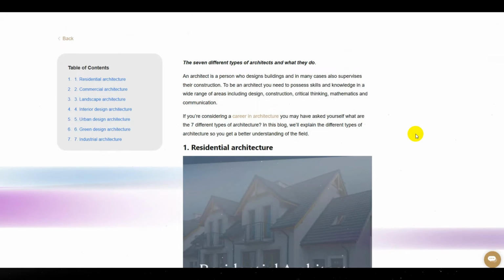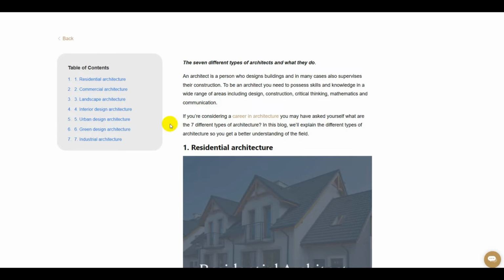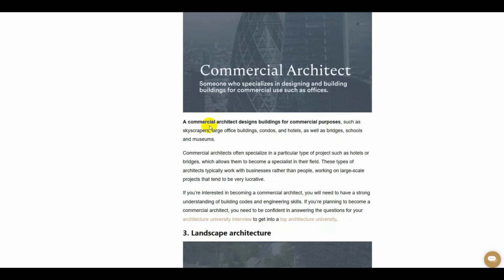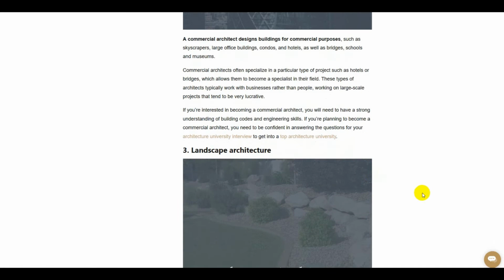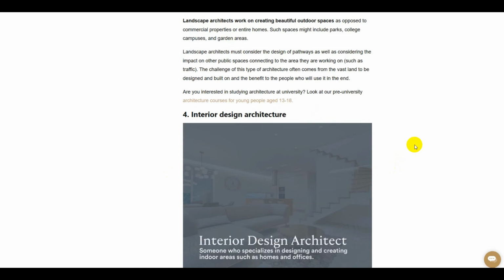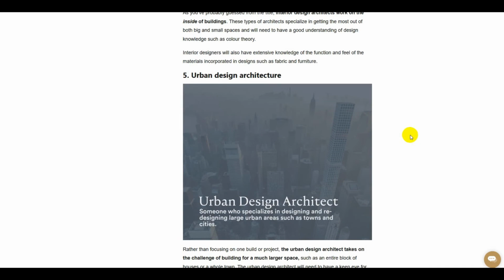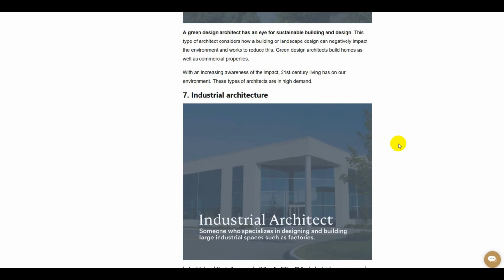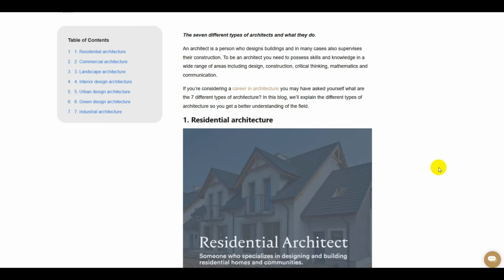7 Different Types Of Architects That We Should Know Before Choosing This Career/XZ Architects Data